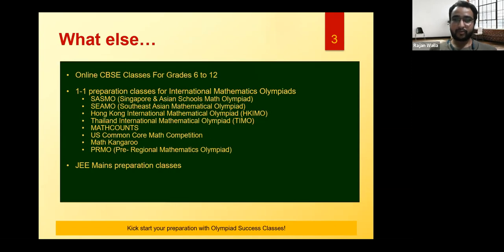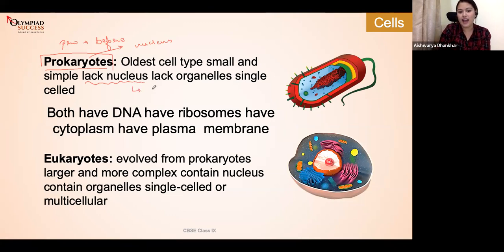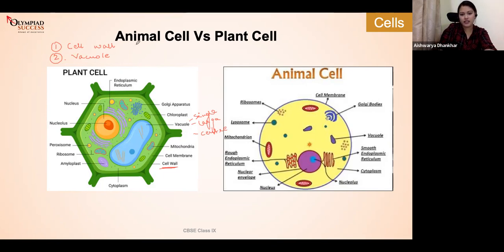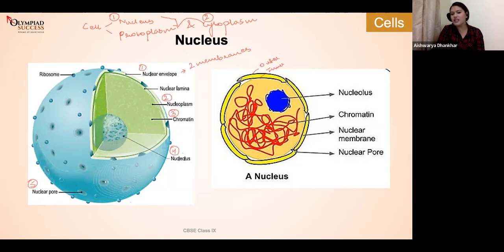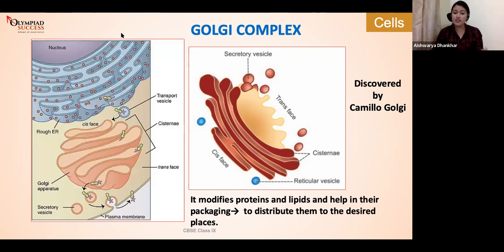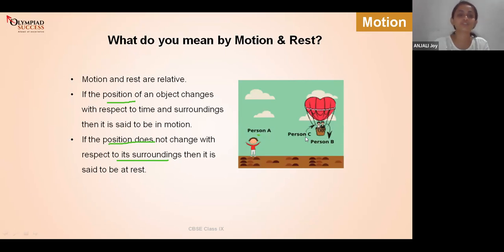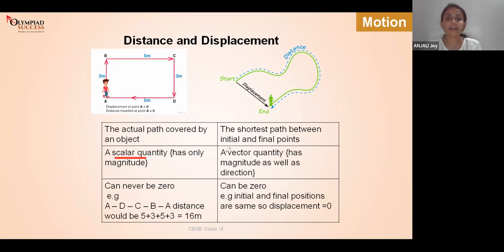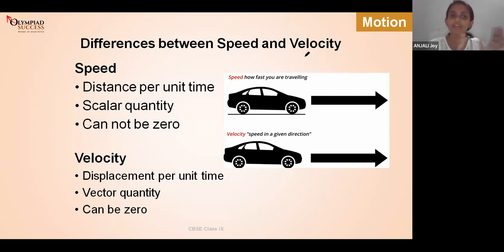Demo - Science CBSE - Grade - 9 - Batch 1 - 15th Mar -22